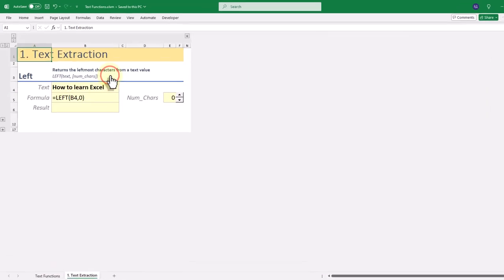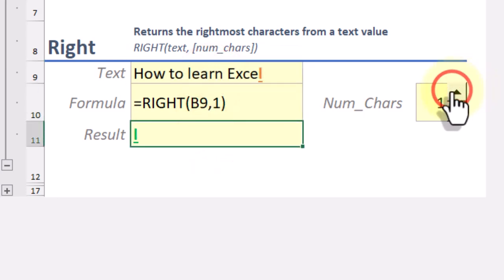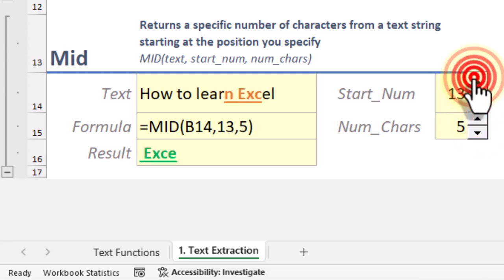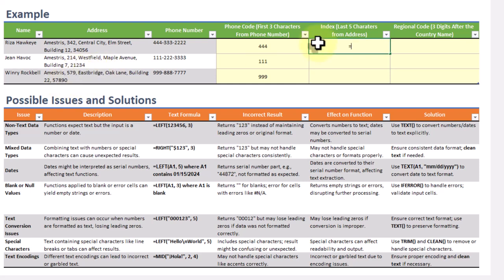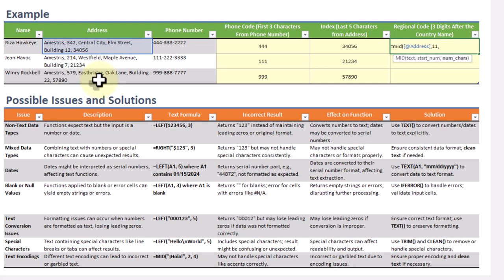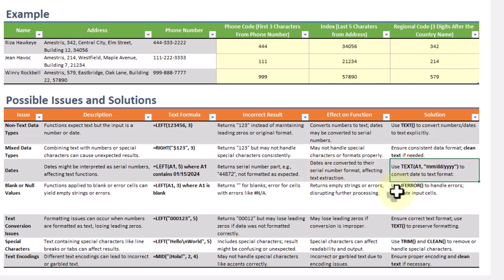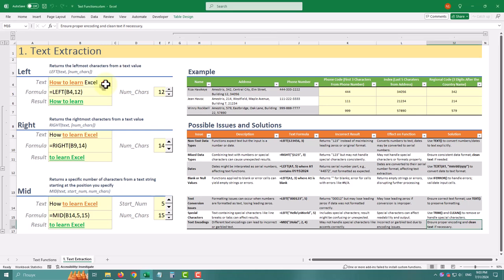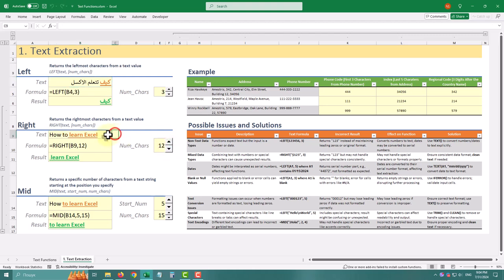LEFT, RIGHT, MID - Text Extraction Functions: Excel Basics Tutorial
Welcome to the 'How to Learn Excel' channel! In this tutorial, we'll dive into three essential text extraction functions in Excel: LEFT, RIGHT, and MID. These functions are perfect for beginners and incredibly useful for working with text data. We'll explain each function step-by-step and provide practical examples to help you understand how to use them effectively.

Contents:
    Overview of the LEFT, RIGHT, and MID functions
    Detailed explanations of each function
    Practical examples using sample contact data
    Troubleshooting common issues with text functions
    Considerations for using these functions with right-to-left languages
    Downloadable interactive cheat sheet for practice

Whether you're just starting out or looking to refine your skills, this tutorial will help you master these essential Excel functions.

Timestamps:
00:00  - LEFT Function
00:24 - RIGHT Function
00:45 - MID Function
01:14 - Practical Example
02:20 - Tips for Using Text Functions in Excel
03:04 - Considerations for Right-to-Left Languages